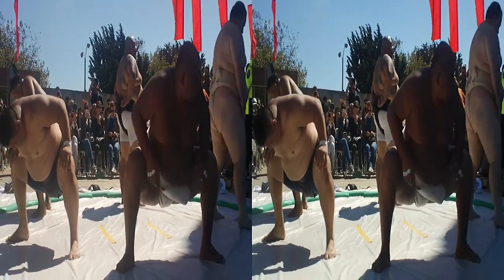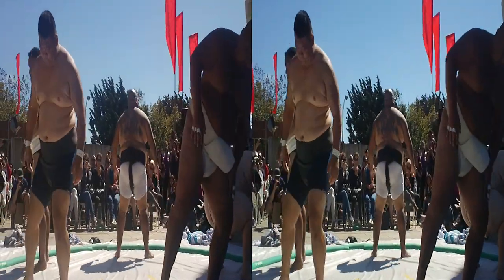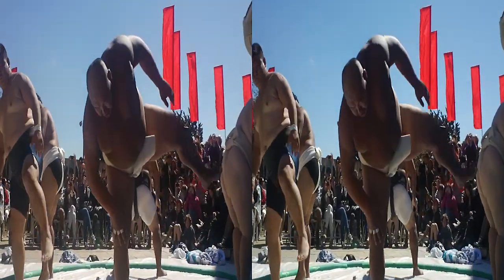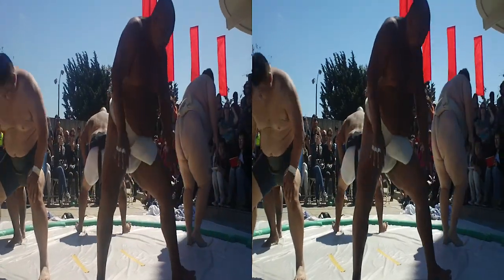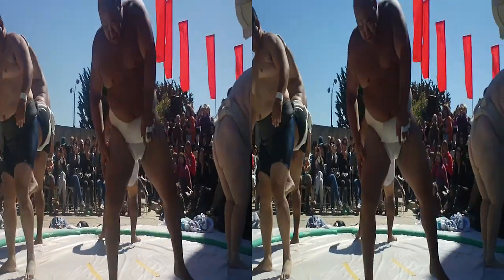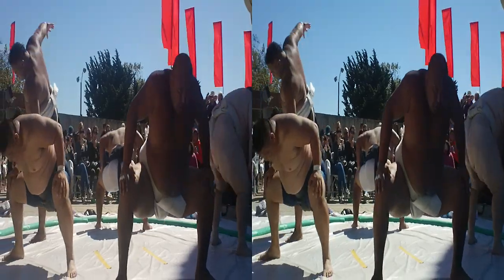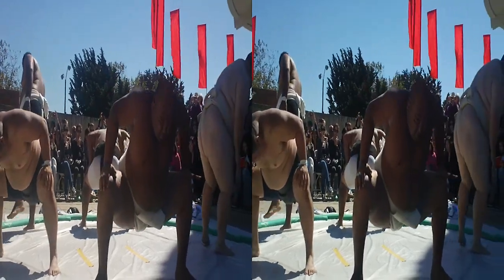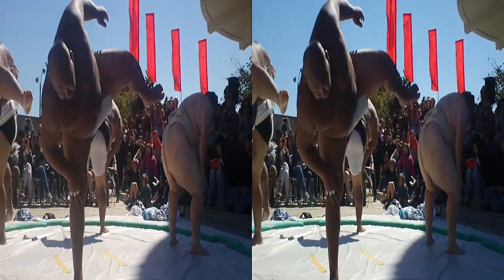Sumo Wrestlers doing warm up exercises (YT3D:Enabled=True)